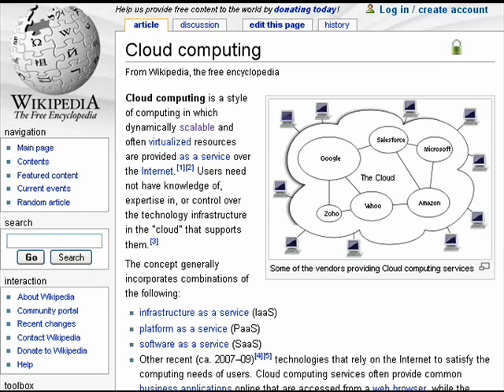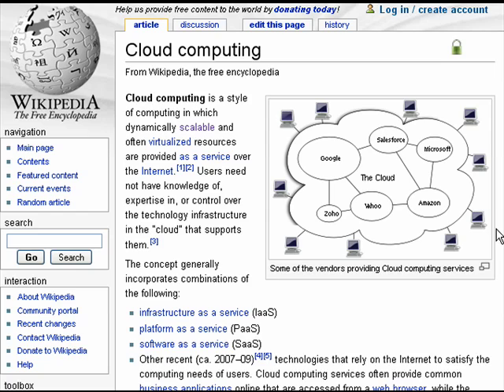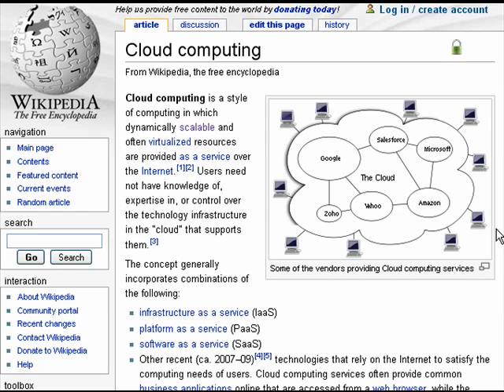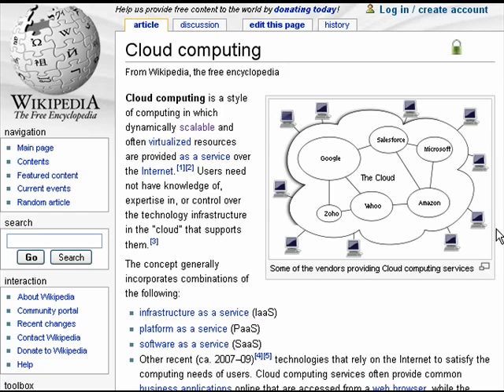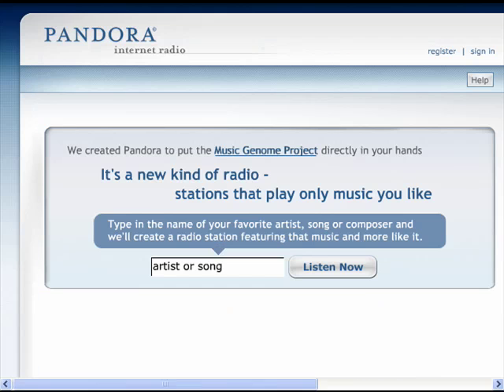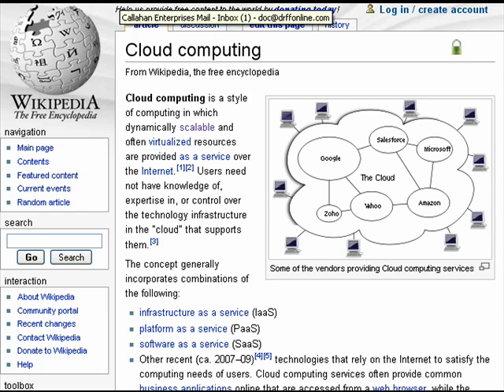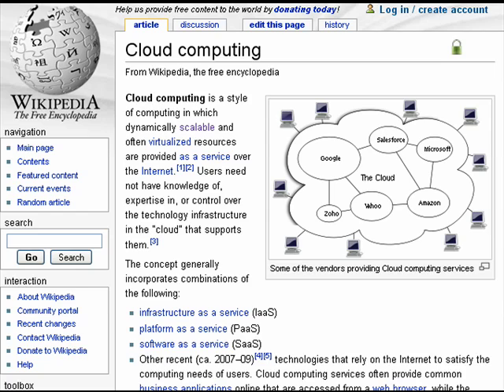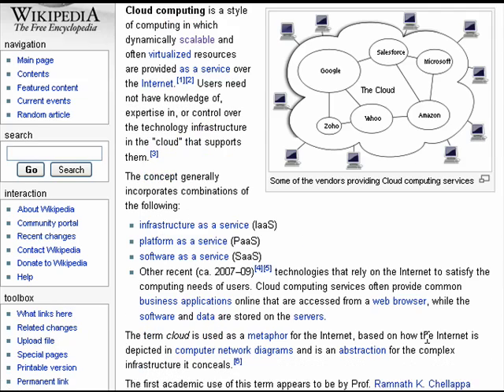What is cloud computing?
Cloud computing is a big topic... but what exactly is it? A Internet tutorial by butterscotch.com.